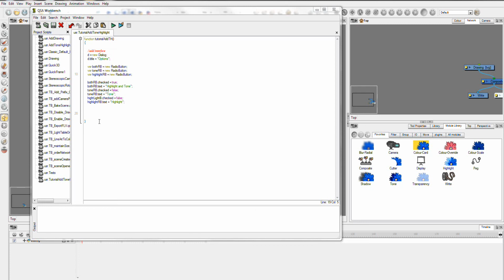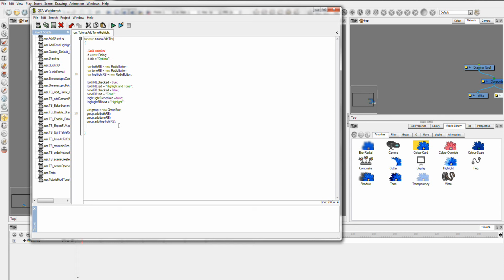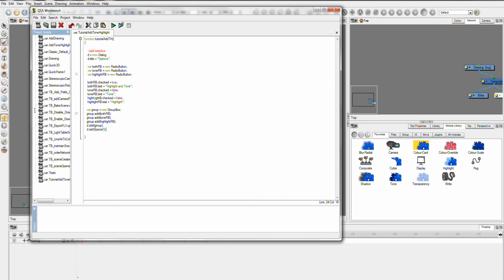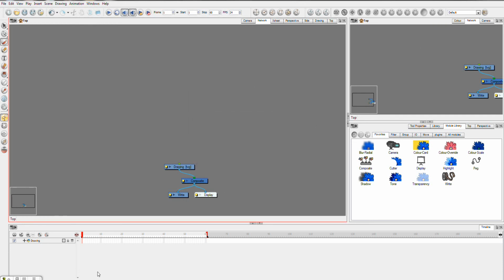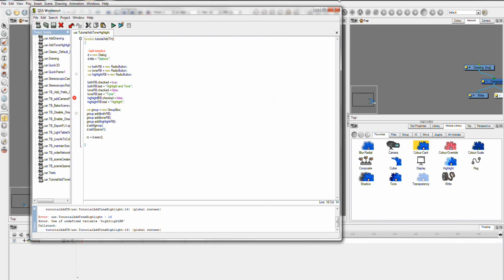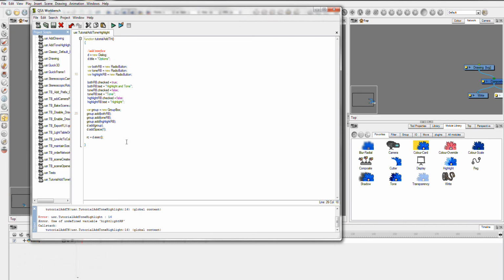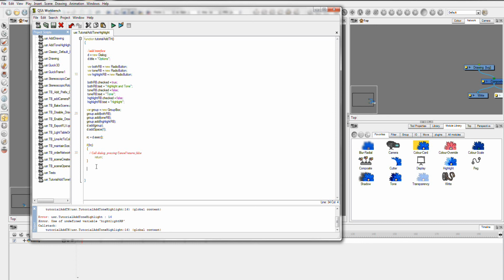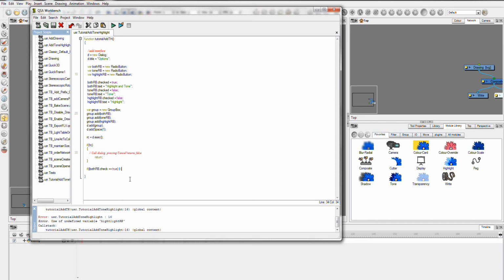Animate Pro:Scripting(using add tone/highlight as basis) 2/6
Any comments and/or requests welcome. This can be followed in either Animate pro or standard.